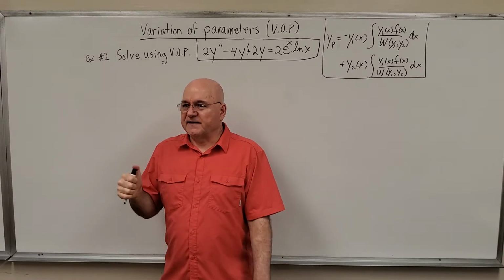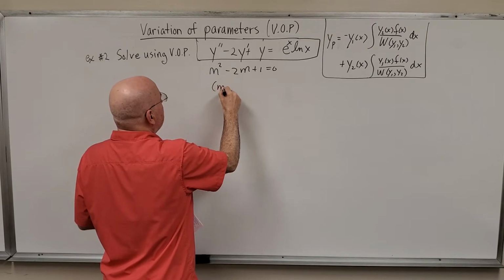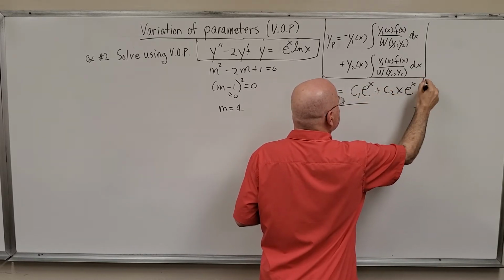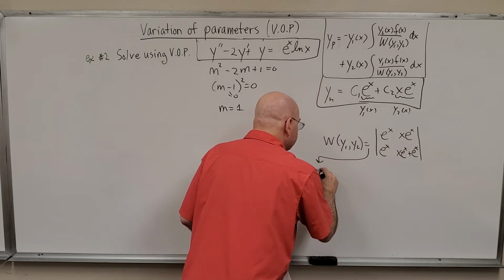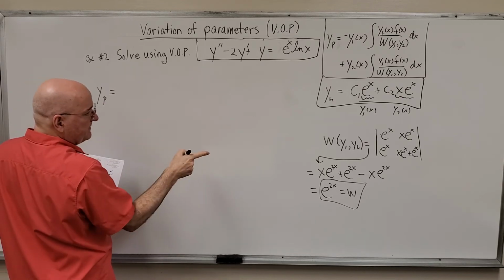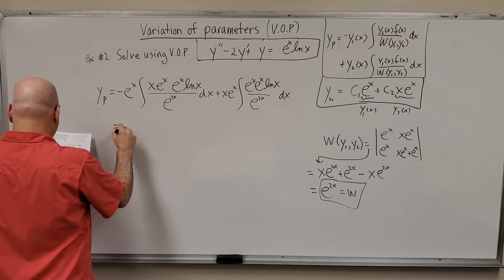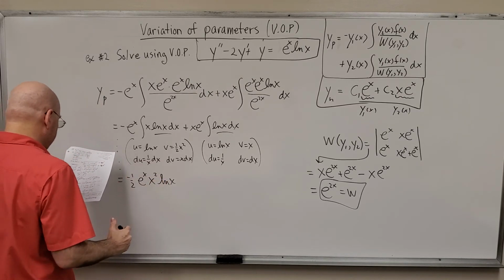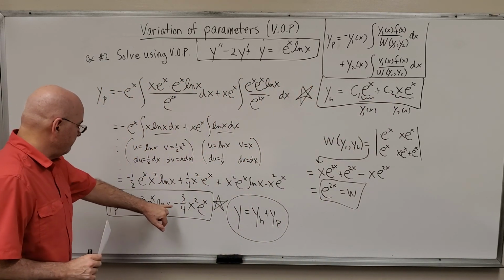Differential Equations - 4.5 Variation of Parameters #3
We discuss Variation of Parameters as a way to find particular solutions (for a certain set of differential equations) based upon knowing their homogeneous solutions.